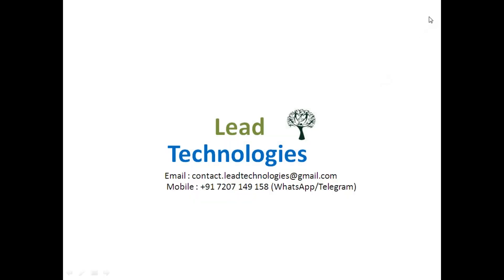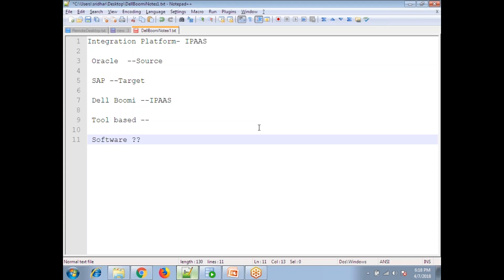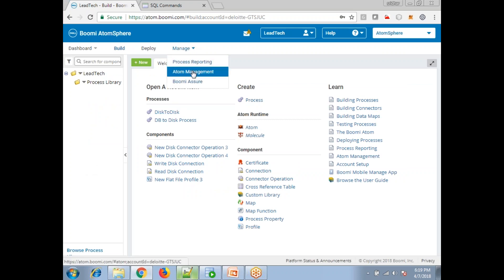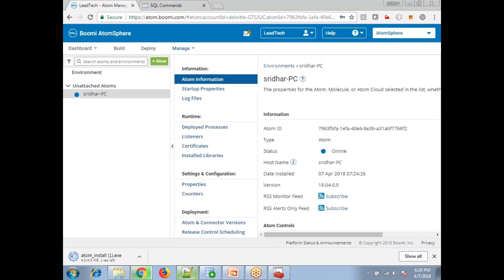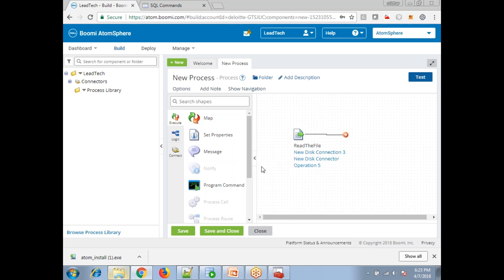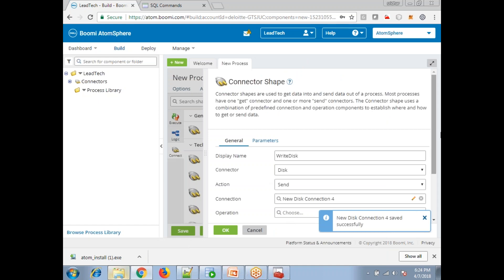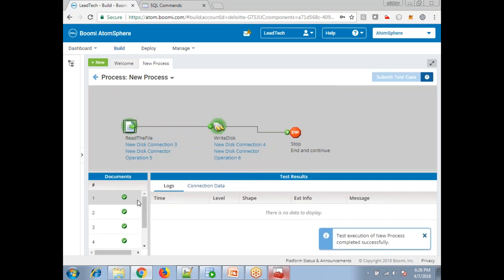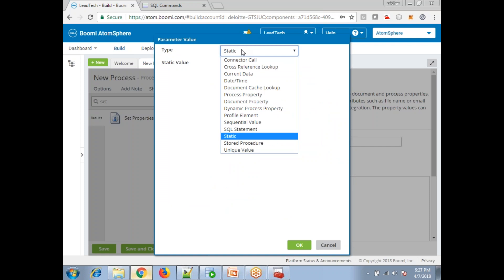Dell Boomi - Disk to Disk Sample